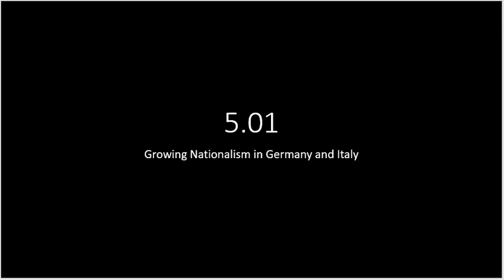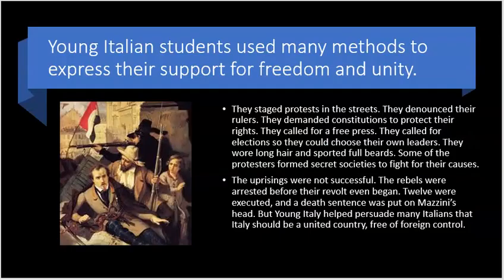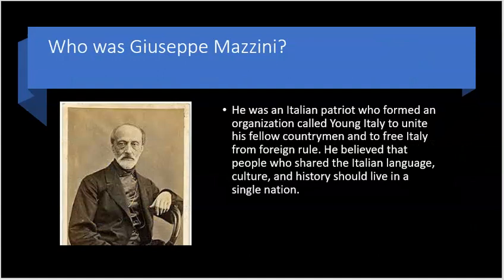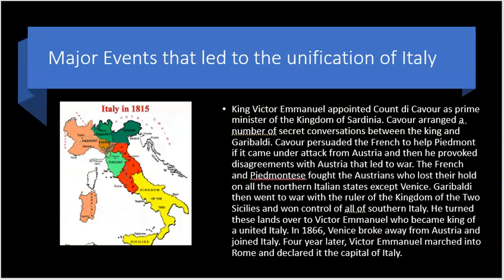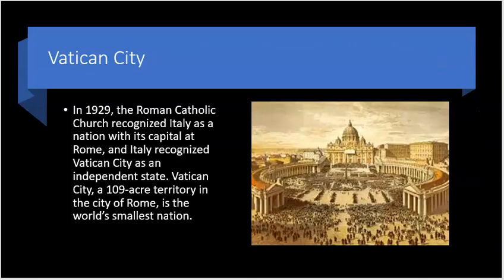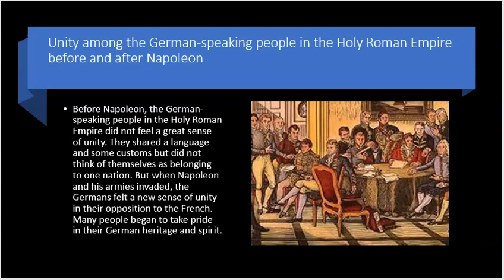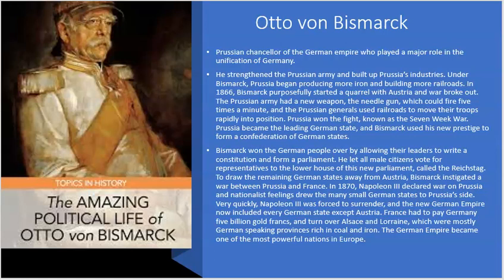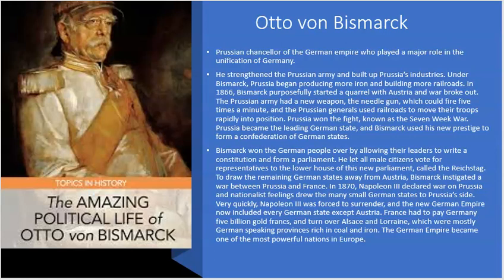5 01 Growing Nationalism in Germany and Italy